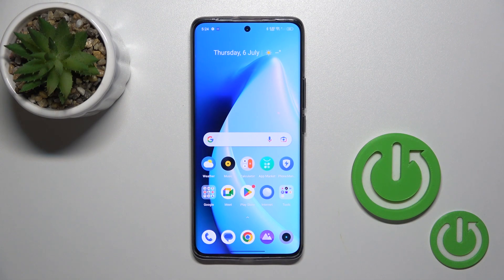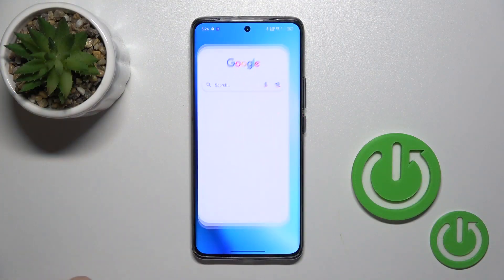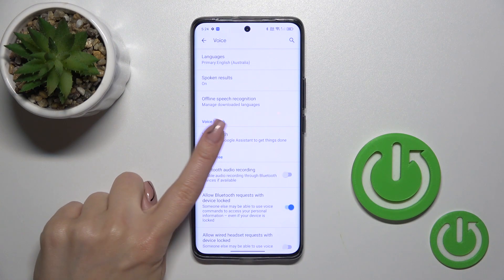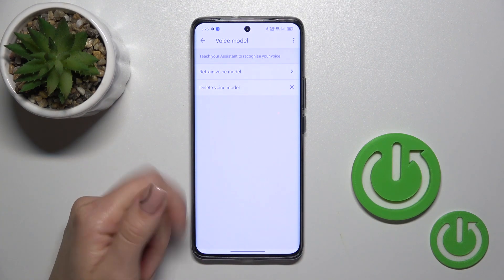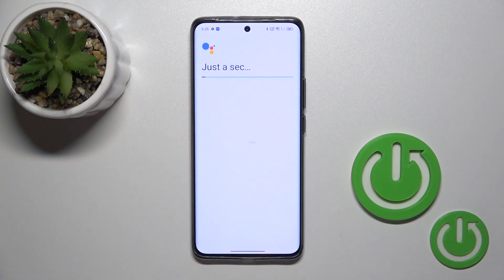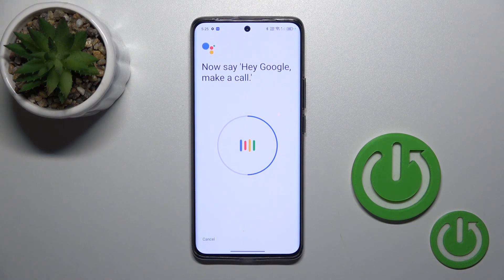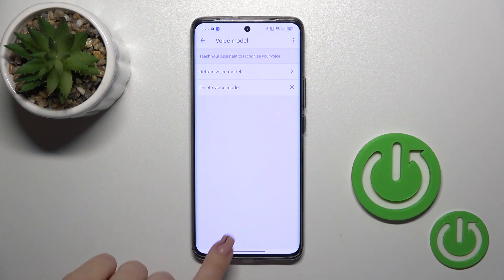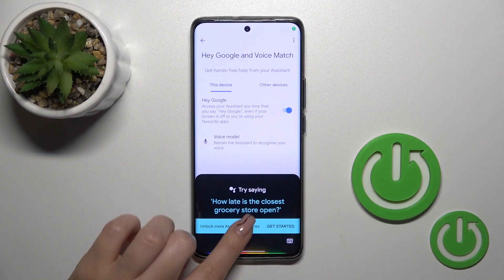How to Activate Hey Google of Google Assistant in Realme 11 Pro+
Find out more about Realme 11 Pro+:
Hi there! Hope you're having a great day. Our video will teach you how to turn on the "Hey Google" feature of Google Assistant on your Realme 11 Pro+. We'll show you how to find the Voice Match section and enable the "Hey Google" feature there. Additionally, we'll guide you on how to add your voice model to start using it. Enjoy the video and good luck with it! If you want to know more about your Realme 11 Pro+, visit our YouTube channel.

How to enable Hey Google in Realme 11 Pro+? How to Turn On Hey Google of Google Assistant on Realme 11 Pro+? How to access Google Assistant in Realme 11 Pro+?